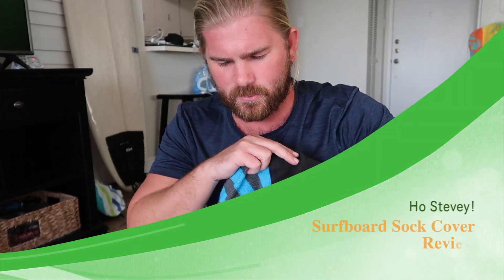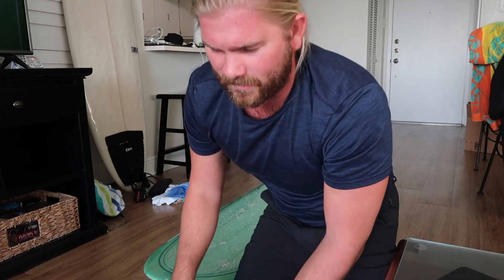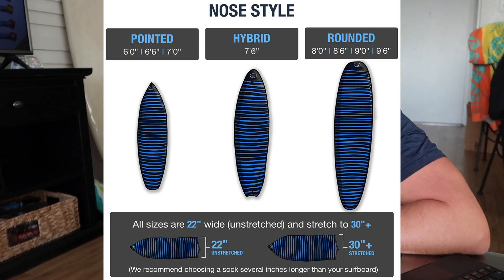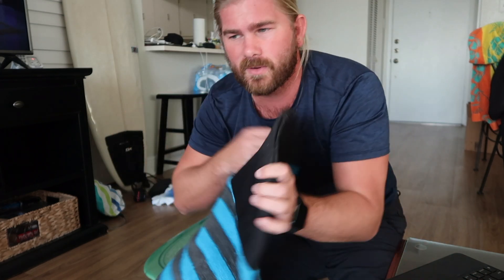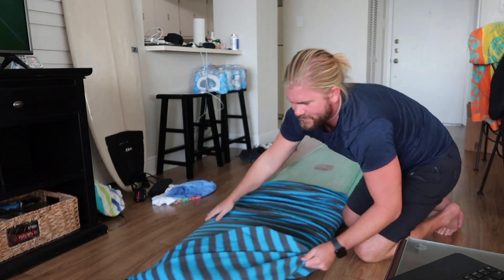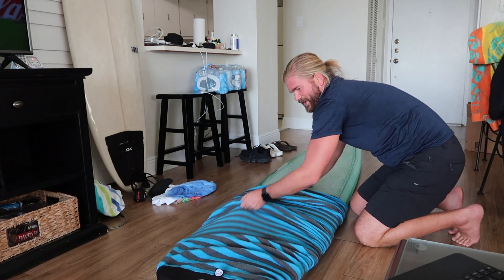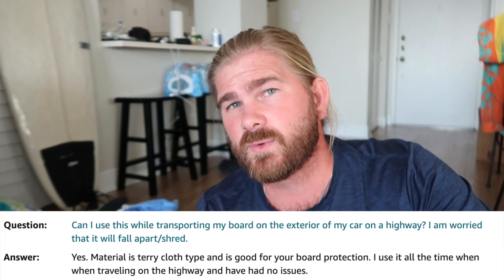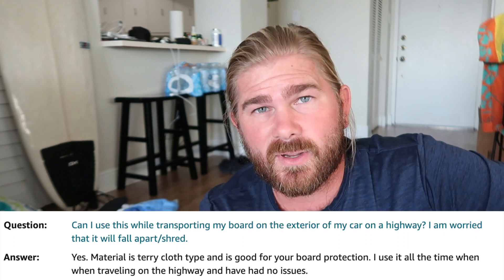Ho Stevie! Surfboard Sock Cover Review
I'm a pretty big fan of this. In the past I've had a fin pin go through my shortboard while it was sitting on top of my longboard in my board bag. I had put a few towels in between the two boards, but apparently they didn't stick.

The good news was that I learned how to fix a basic ding in the board because of that. Although to be honest I did a terrible job fixing it.

This surfboard sock has been great. It's relatively easy to put on, although it can stick a little bit on the sides. I've used this to transport my longboard from the east coast of Florida to the gulf coast multiple times already. It also prevents wax from going onto my car, although I do transport the boards inside of a board bag as well, so that hasn't been a major issue for me.

One thing to be cautious of is it can be a little bit slippery because its a cloth material. So make sure you have a good grip (as always) on your board to prevent yourself from having it slip out of your hands.

This YouTube channel is owned and operated by Brain Smart Success. Brain Smart Success is a participant in the Amazon Services LLC Associates Program, an affiliate advertising program designed to provide a means for sites to earn advertising fees by advertising and linking to Amazon.com. Brain Smart Success also participates in affiliate programs with Bluehost, Clickbank, CJ, ShareASale, and other sites. Brain Smart Success is compensated for referring traffic and business to these companies. I receive referral payments from ClickFunnels. The opinions expressed here are my own and are not official statements of ClickFunnels or its parent company, Etison LLC.